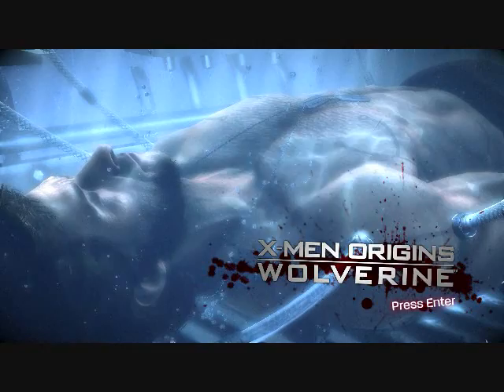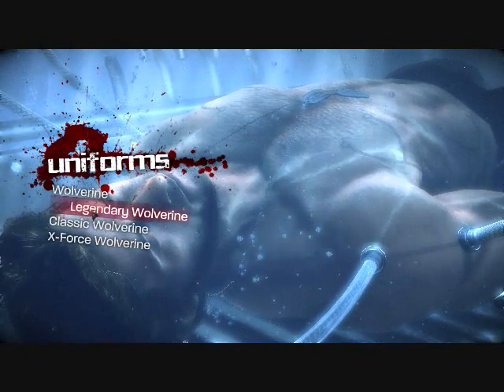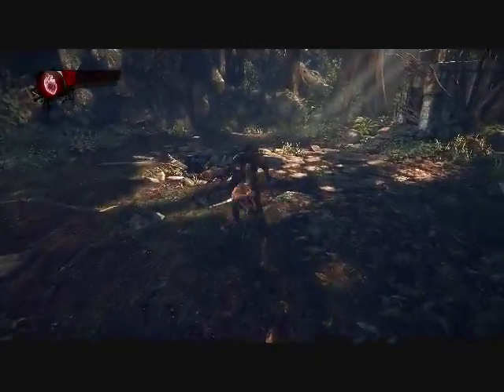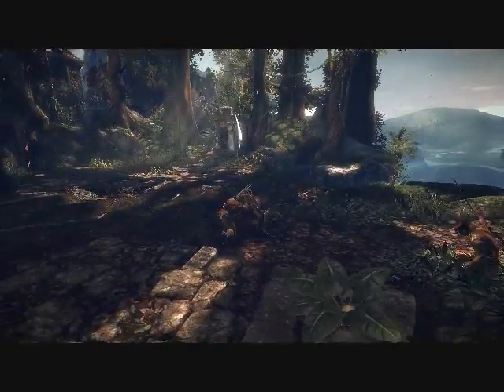X- Men Origins: Wolverine Walkthrough W Commentary Pt 1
pt 1 of X Men Origins Wolverine